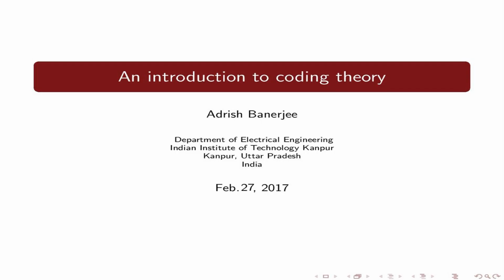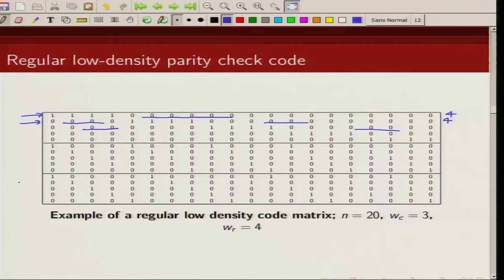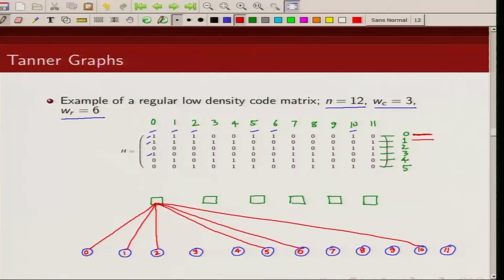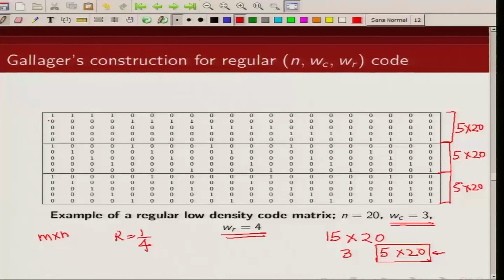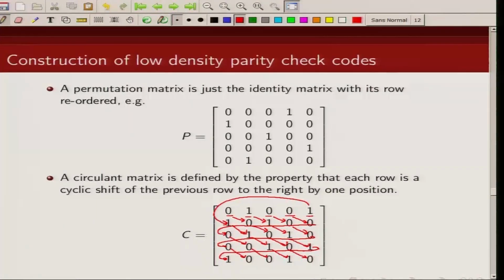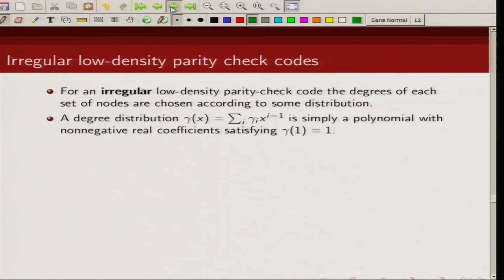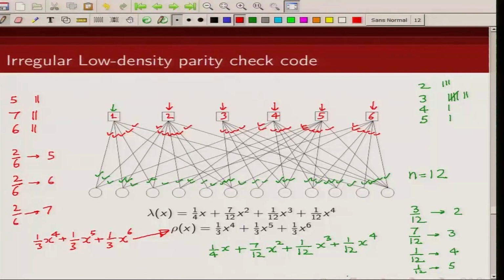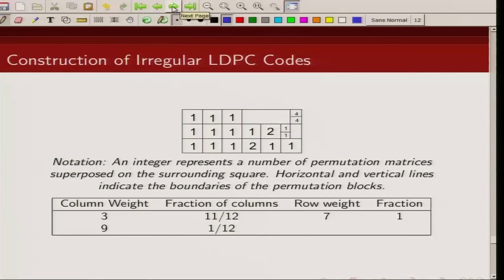Low Density Parity Check Codes